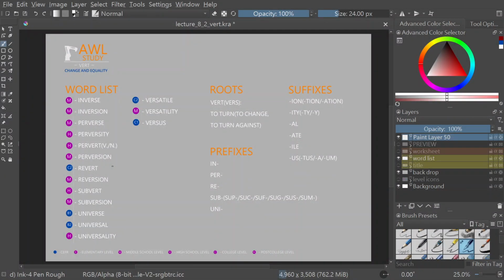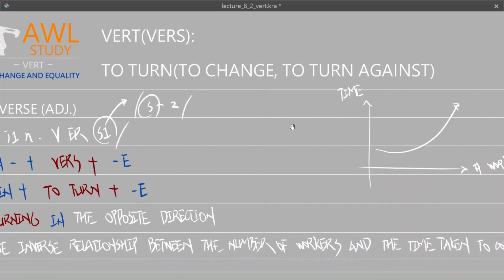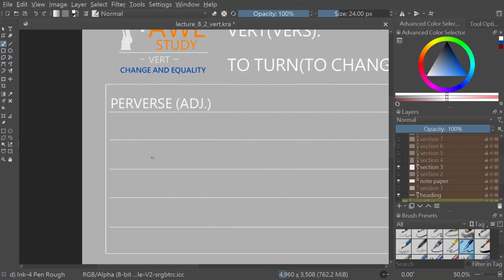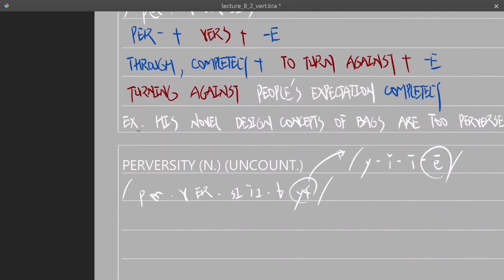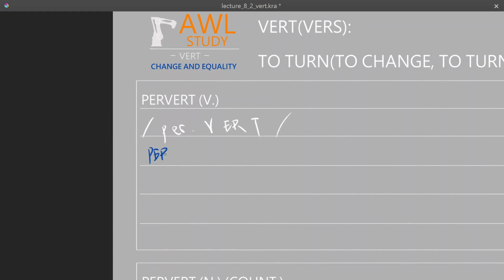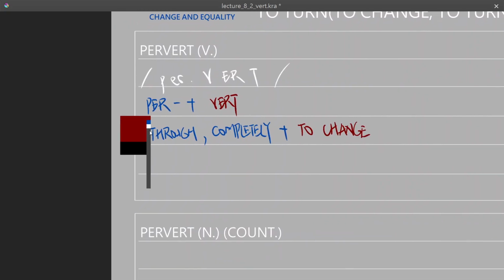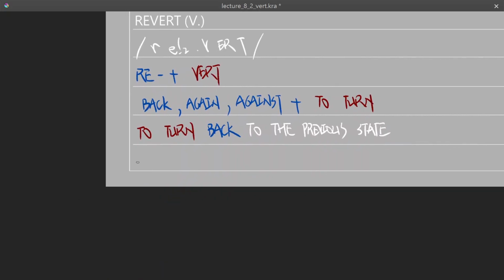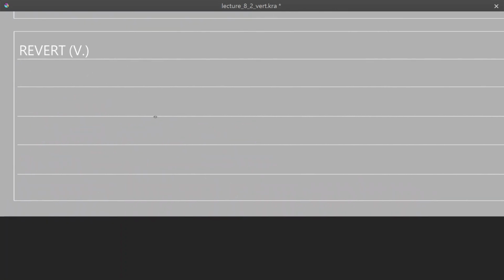Increase Your Word Power | TOEFL Vocabulary Study | Root - VERT | Part 3 | Memory Space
In this video, I'm gonna analyze 35 words that share the root vert and its variants. You may be confused about some affixes. Don't worry since you will meet each of them more than 10 times in this series or you could find their meanings by yourself on dictionary.com or online etymology dictionary.

Book Information:
Uncovering the Logic of English

Dictionaries:
Longman